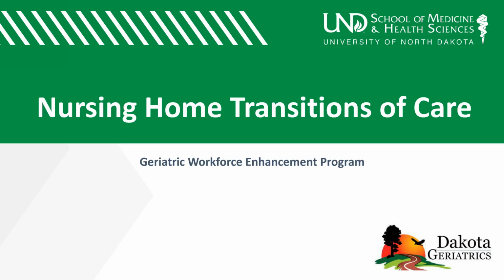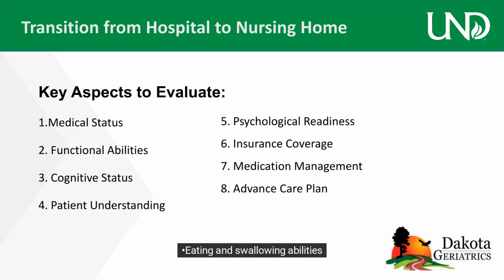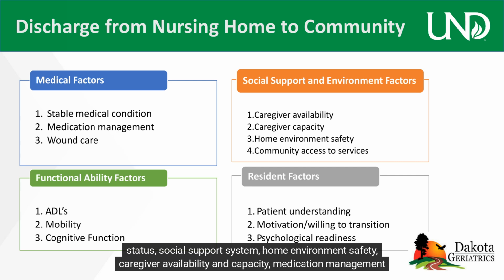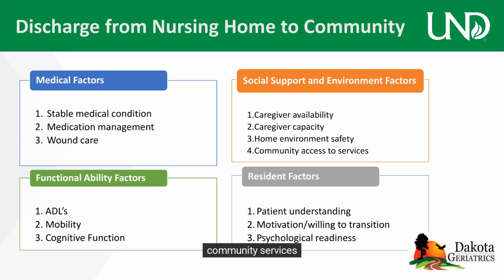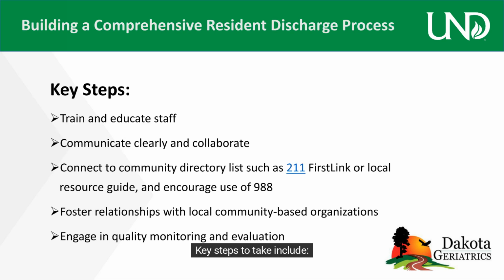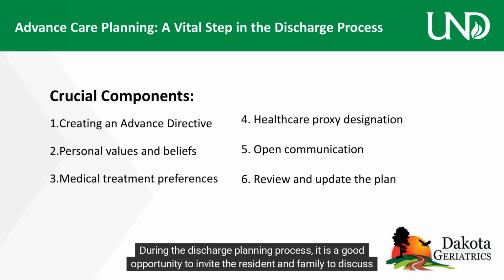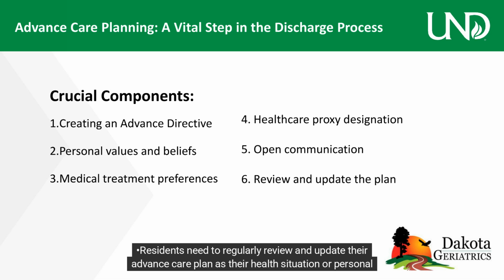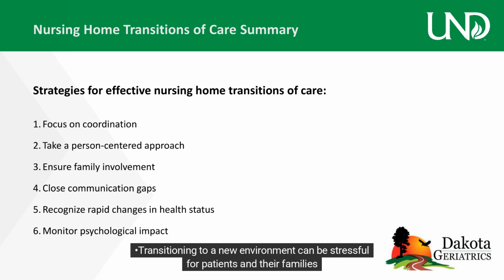Nursing Home Transitions of Care